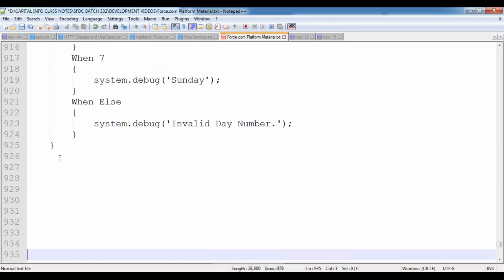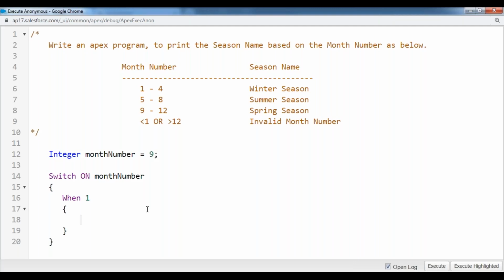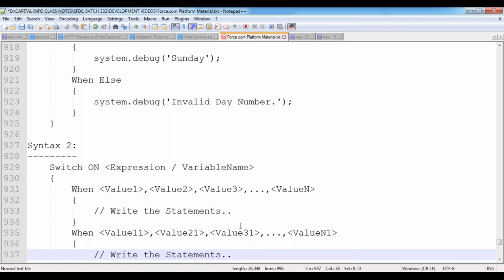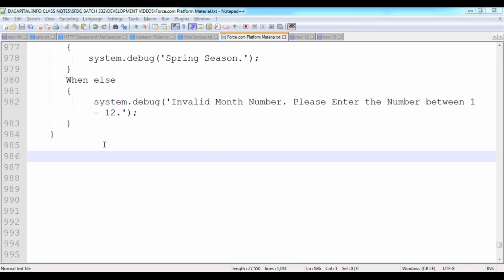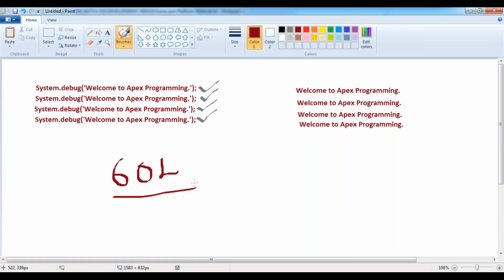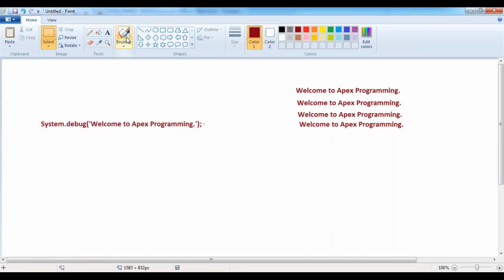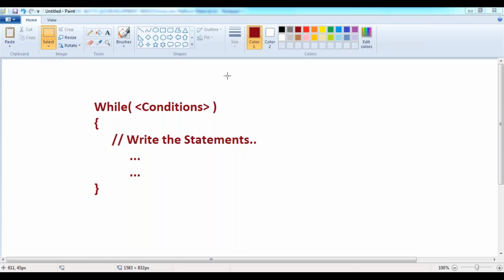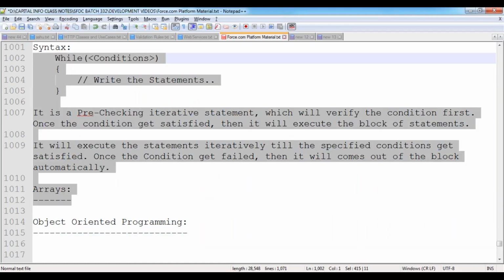Session 10 Switch Statement Iterative Statement